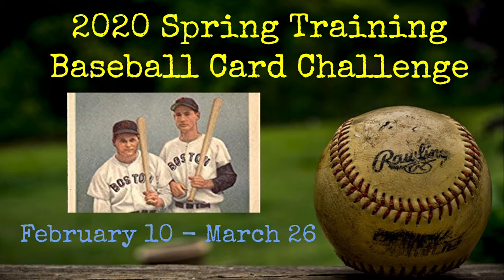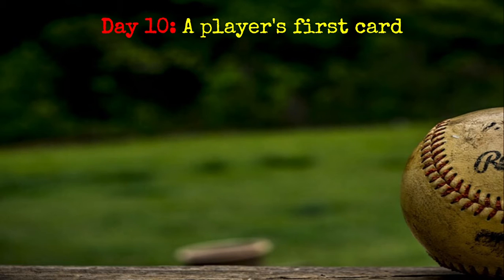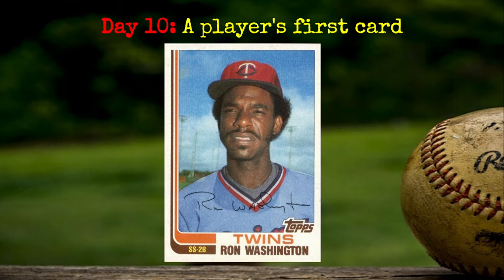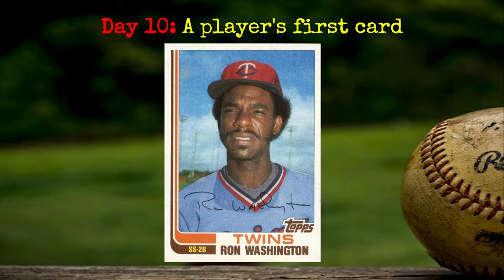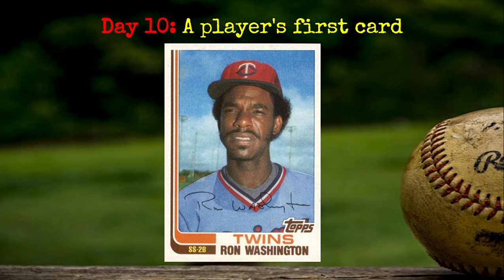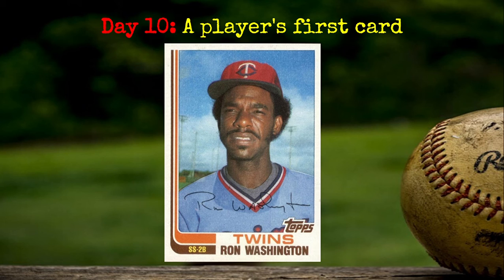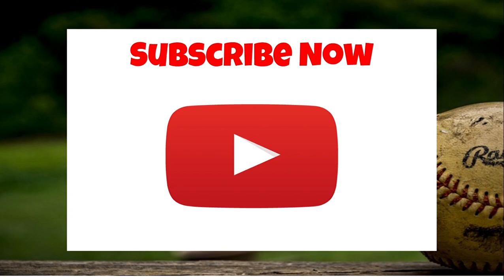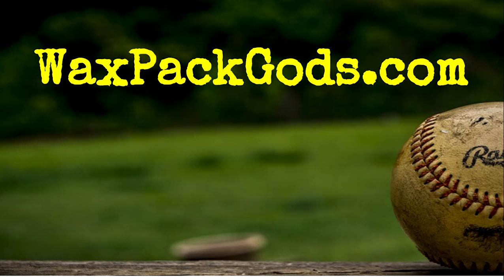A Player's First Card - Day 10 - 2020 Spring Training Challenge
A player's first card ... which one would YOU pick?
In this challenge, I feature one baseball card each day from February 10 -- when the first pitchers and catchers report -- through Opening Day (March 26).

The posting schedule is below ...come back each day to see my picks, and to tell me yours ... or chime in with your own response video.

Play along!

Posting schedule:

▶February 10 - A card that shows a player in his old uniform
▶February 11 - A card that shows a player in his new uniform
▶February 12 - A card that shows a palm tree
▶February 13 - A card that shows a player with a spring name
▶February 14 - A card that looks cold
▶February 15 - A card that looks hot
▶February 16 - A brand new card
▶February 17 - A card of an expansion team
▶February 18 - A card of a defunct team
▶February 19 - A player's first card
▶February 20 - A player's last card
▶February 21 - The first card you ever owned
▶February 22 - A multi-player rookie card
▶February 23 - A wax pack that makes you think of spring
▶February 24 - A card you've never seen before
▶February 25 - A player you've never heard of before
▶February 26 - A card you traded for
▶February 27 - A card you always wanted but never got
▶February 28 - An airbrushed card
▶February 29 - A card where the player has no cap
▶March 1 - A team card
▶March 2 - The first card from a set
▶March 3 - The last card from a set
▶March 4 - A card of a player you saw in person
▶March 5 - A card of a player you wish you had seen in person
▶March 6 - A card that shows a stadium you visited
▶March 7 - A card that shows a stadium you want to visit
▶March 8 - A card that shows a player in a warm-up jacket
▶March 9 - A card that shows a player who never made it to the Majors
▶March 10 - A card that shows a player who won a World Series
▶March 11 - A card that shows a player who never played in a World Series
▶March 12 - A card that shows a player who only played one year
▶March 13 - A card that shows a player who made the Ha